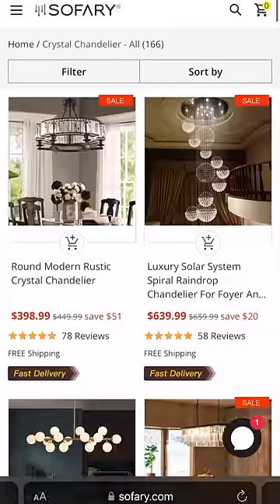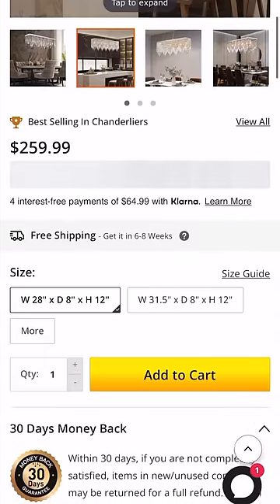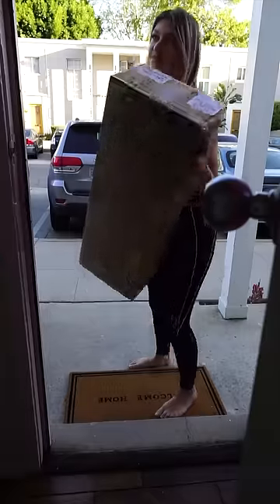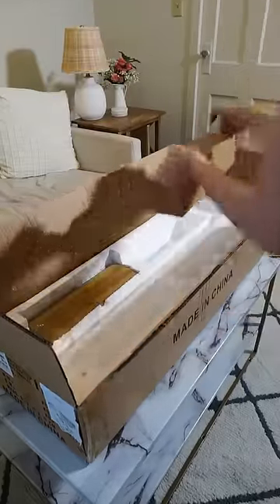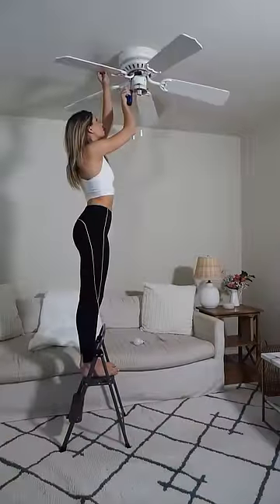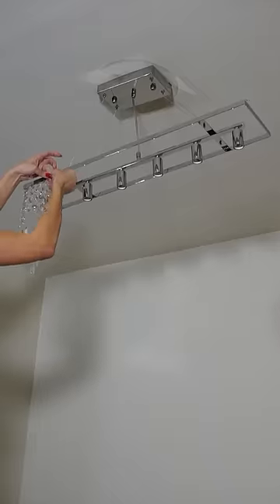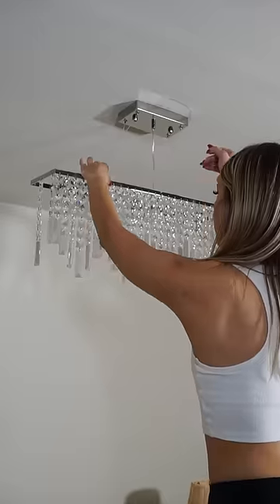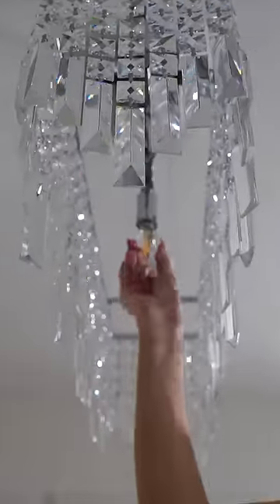Our customer's video captures the sheer beauty of this piece😍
Looking to add some glamour to your home decor? Look no further than this breathtaking chandelier from Sofary!